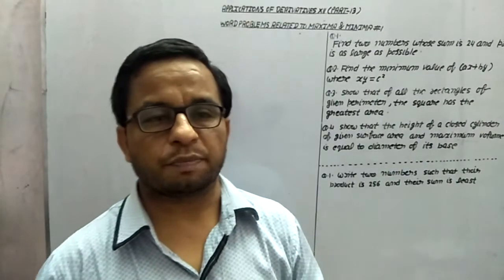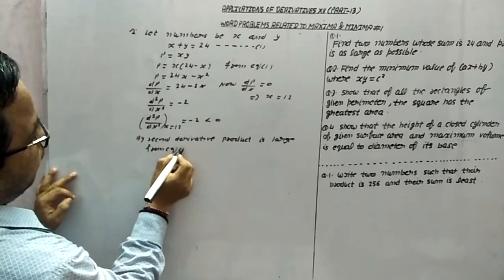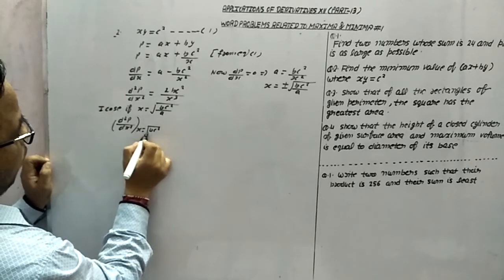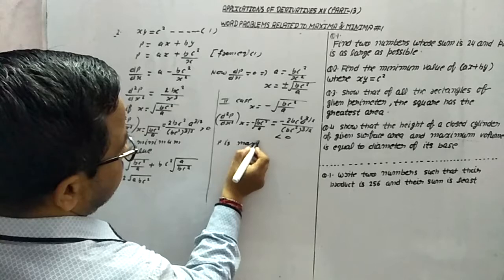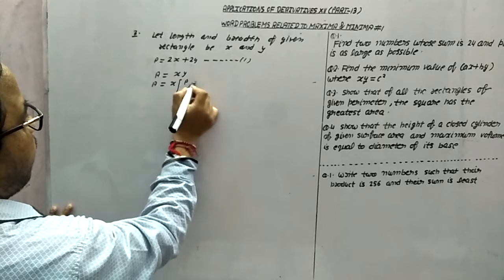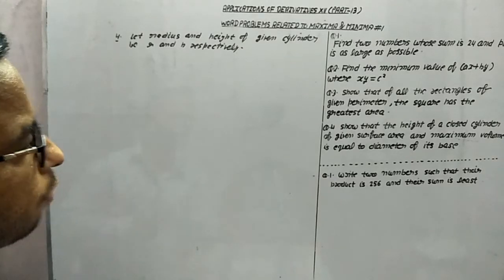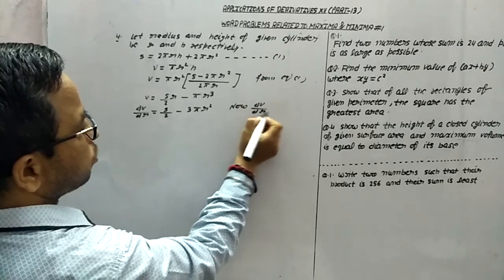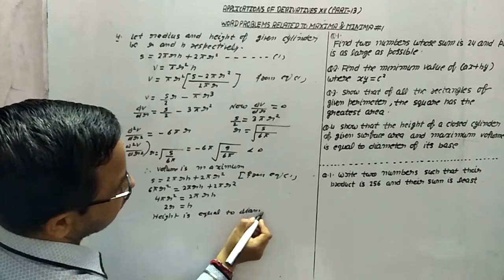APPLICATIONS OF DERIVATIVES Class XII Mathematics CBSE (PART-13)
WORD PROBLEMS RELATED TO MAXIMA & MINIMA